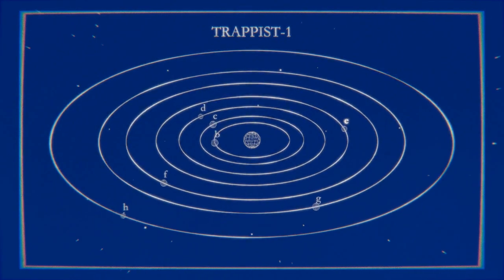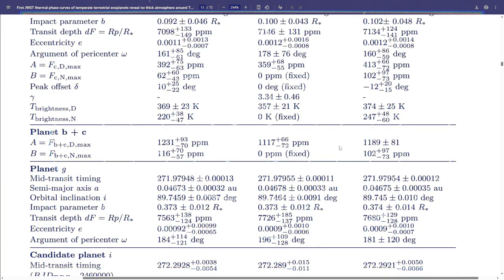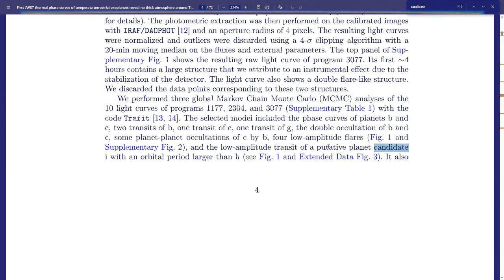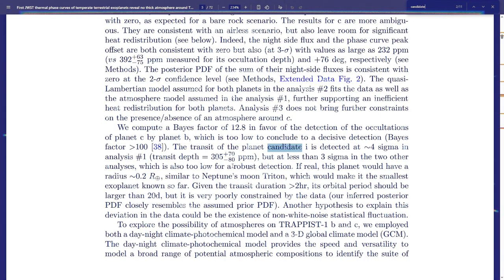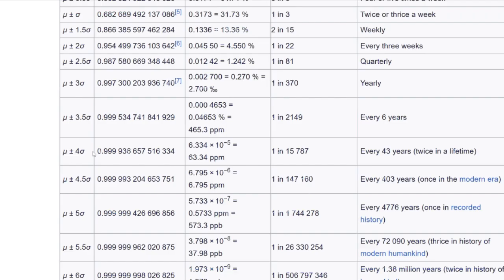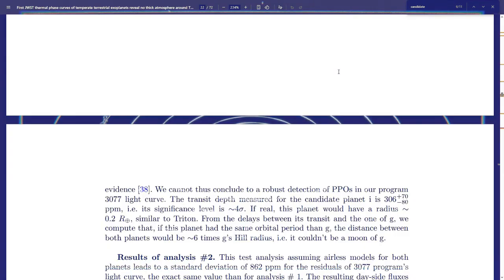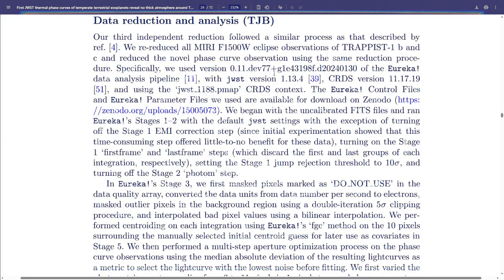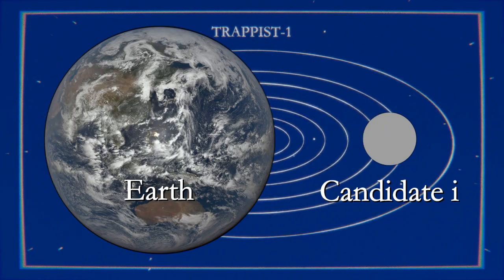An Eighth TRAPPIST-1 Planet? - JWC EP.0.5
In this episode, we'll be taking a detour to a recent article about the TRAPPIST-1 system, which includes the possibility of an eighth planet in the system.

Some visuals made in Blender.

0:00 - Intro (reading the paper)
0:30 - There's a Planet i?
2:50 - There is no Planet i :(
3:07 - Outro / Proposal